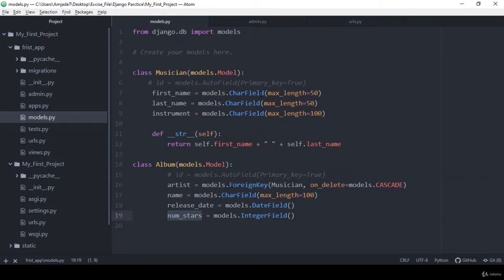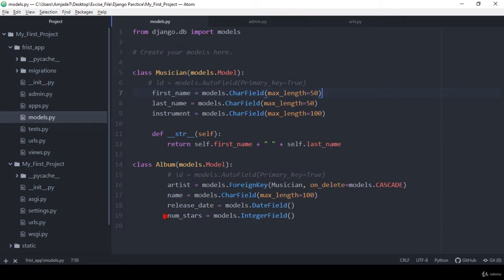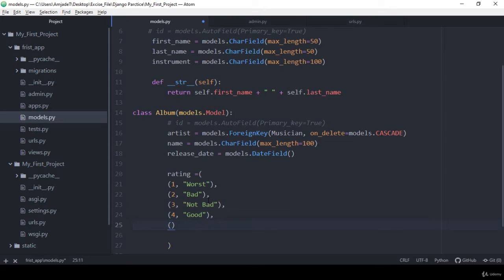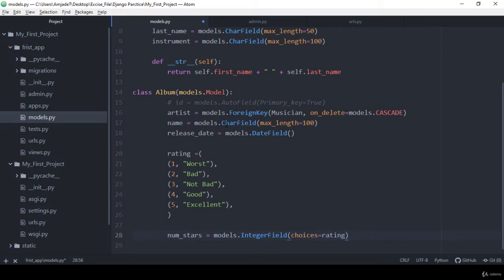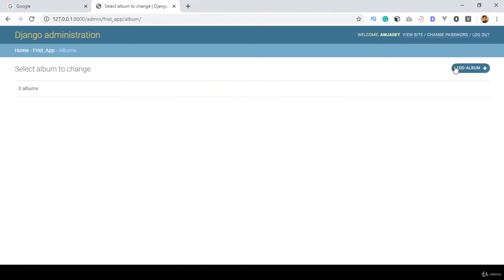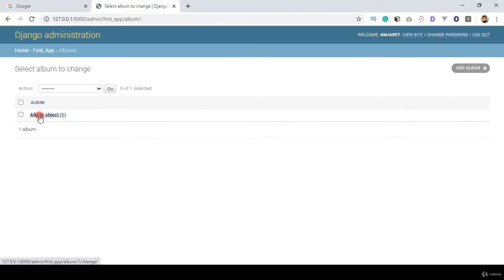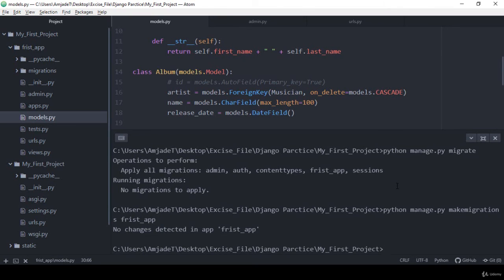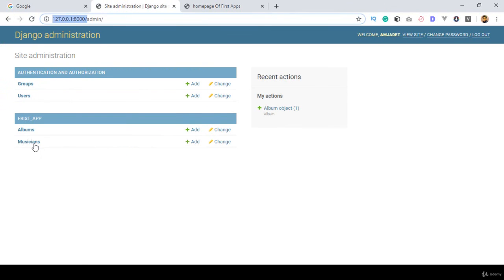5 Models More Examples